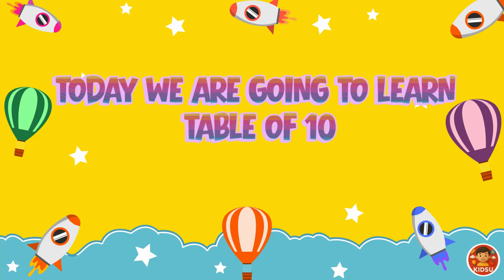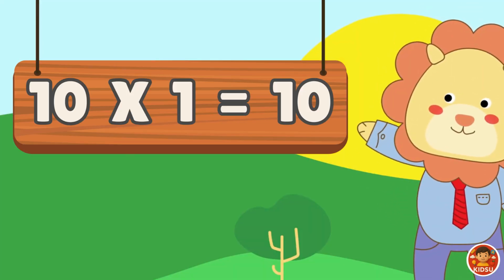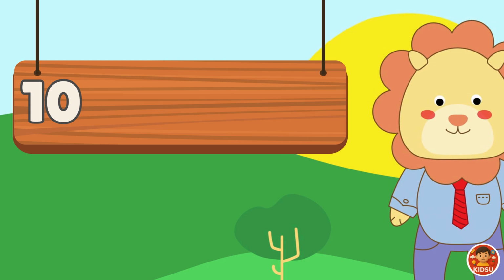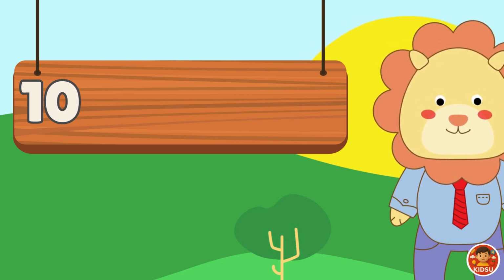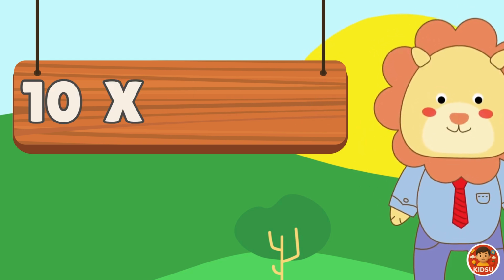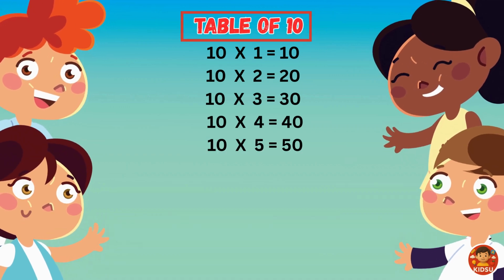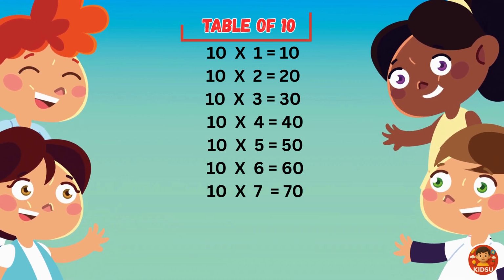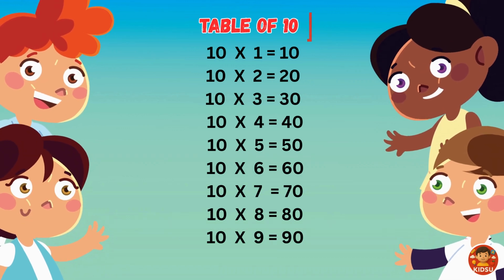Table of 10 | Learn Multiplication Table of Ten for Kids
Welcome to our Table of 10 learning video for kids!

In this fun and easy math lesson, children will learn the multiplication table of ten with clear visuals and repetition, making it one of the easiest tables to understand and remember.

This video is perfect for toddlers, preschoolers, kindergarten, and early grade students to build strong math basics and confidence in multiplication.

✨ What kids will learn:

Multiplication table of ten.

Counting by tens